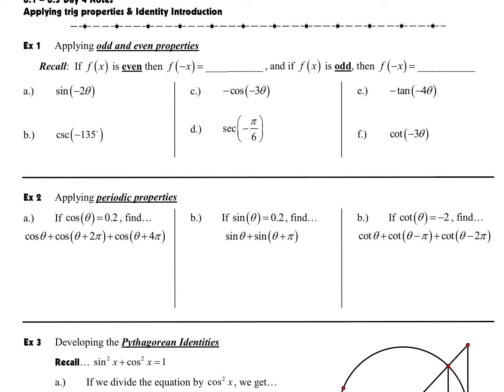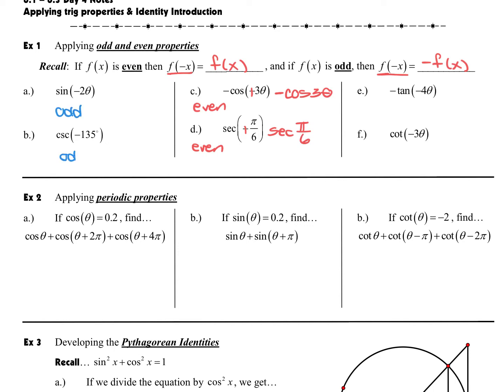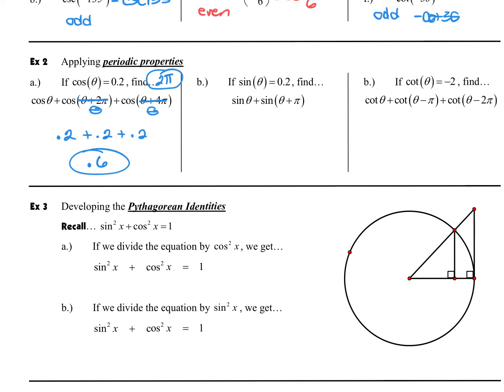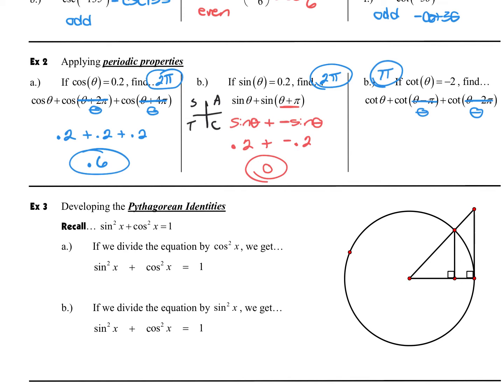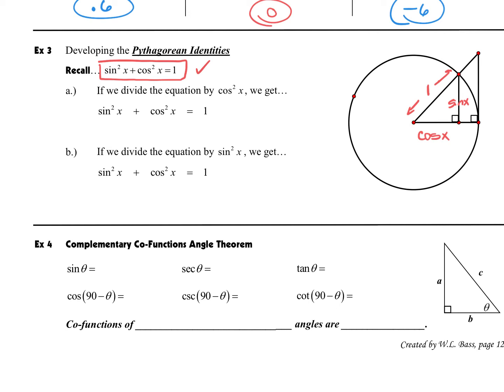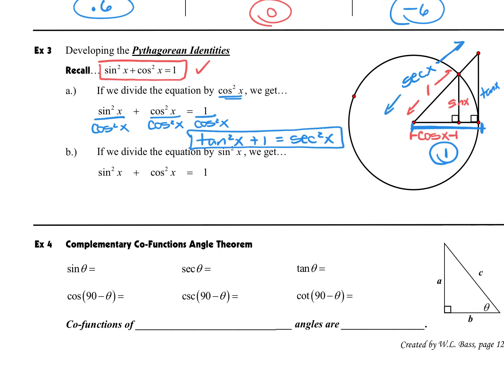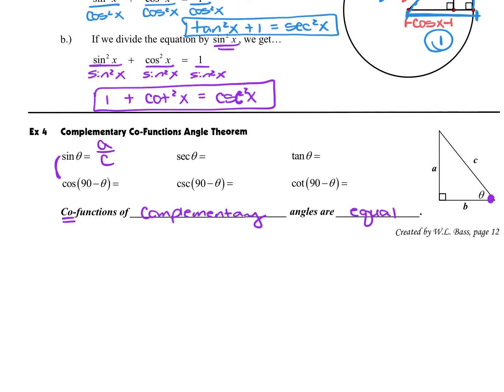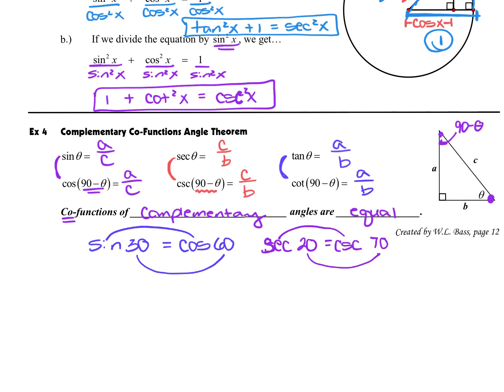p9 6.1-6.3 Odd & Even, Pyth Identities, Comp Co-Functions